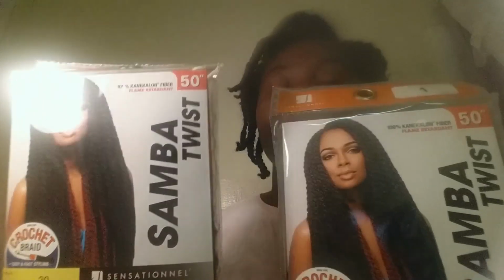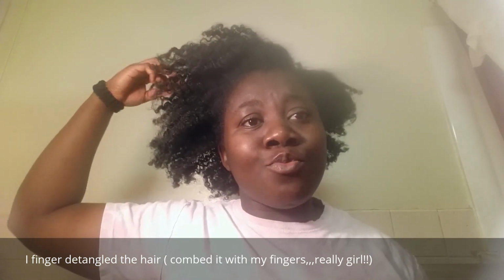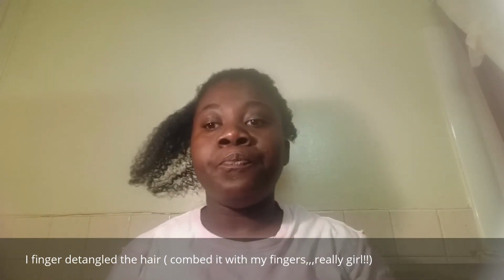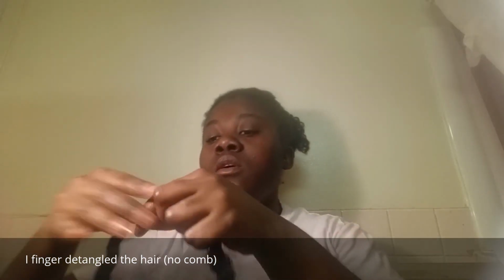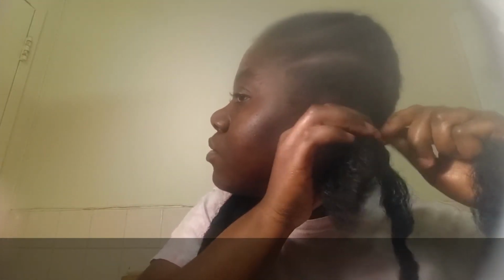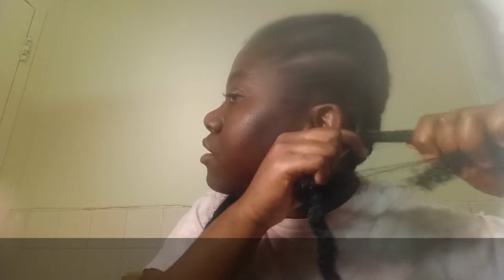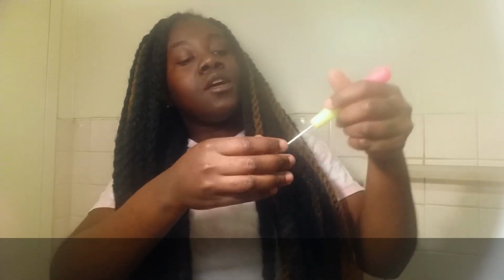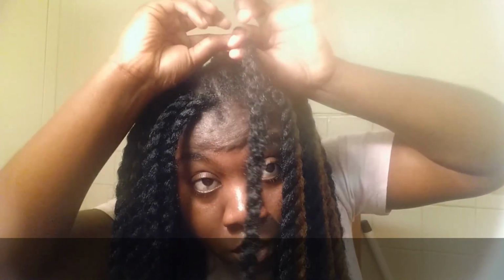Crochet twist braids with Samba twist hair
Please visit my etsy shop using the link below ( I sell all natural hair care products, soaps and lip balm)
I used 3 packs and 4 strands of the samba twist hair.
{2 packs} of the color 1 and {1 pack & 4 strands) of the color 30.
In total is took me 1 hr 47 minutes to cornrow and crochet the hair.
On today's video, I'm going to share with you guys one of my favorite hair and facial mask. I hope you guys enjoy this video.
All you need is Avocado (I used 2 small mexico avocados because of the length and thickness of my hair)
Eggs ( I used 2 eggs because of the amount of Avocado I used)
Also visit my Amazon, Etsy and website @ divinecarenaturals if you are interested in all natural products such as soaps, lip balms, hair oil and Shampoo / conditioner.